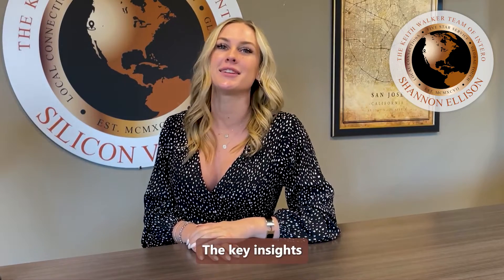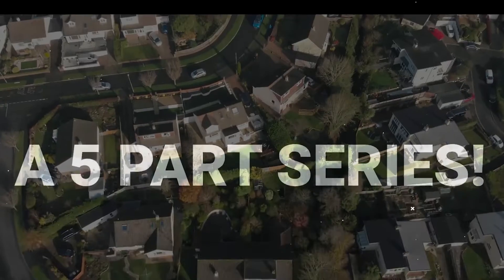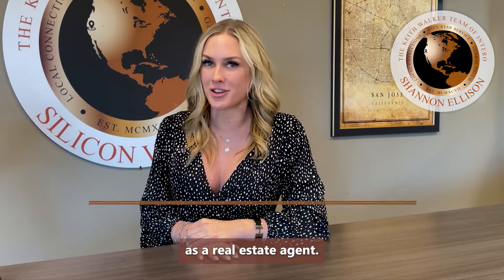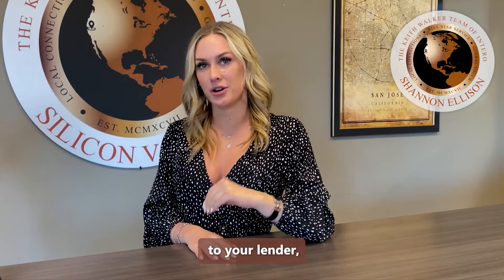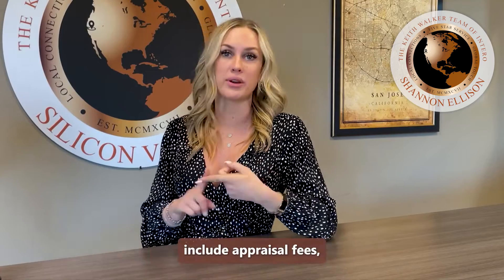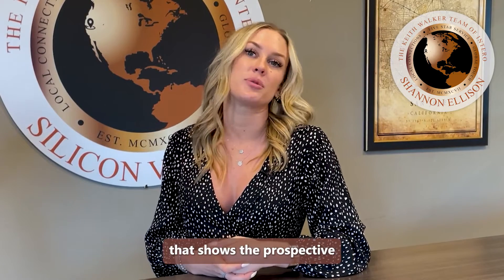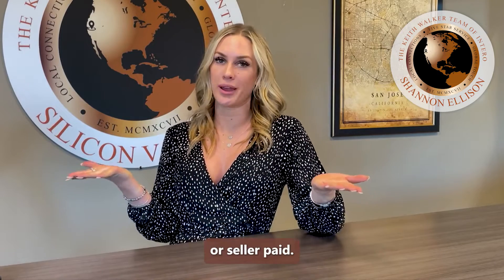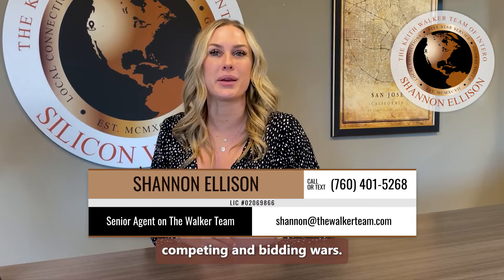Starting the Home Buying Process Ep. 3 // Closing Costs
Join me in this 5 part series where I discuss the top 5 questions I get from new home buyers on how to start the home buying process!